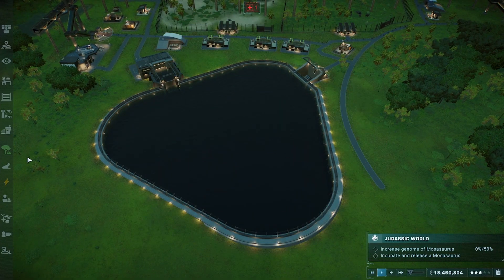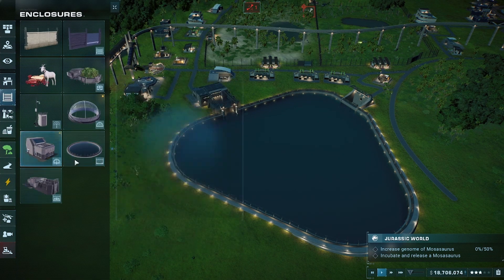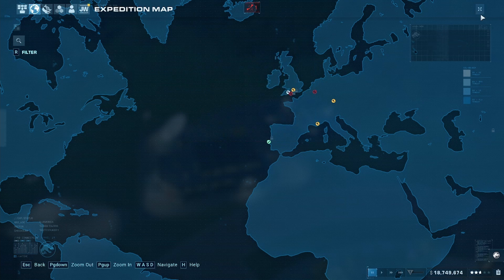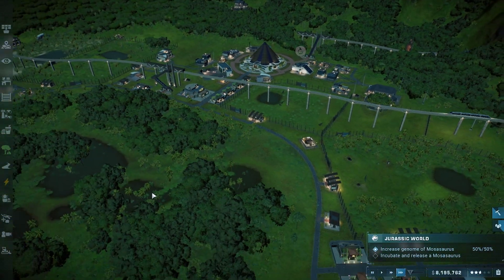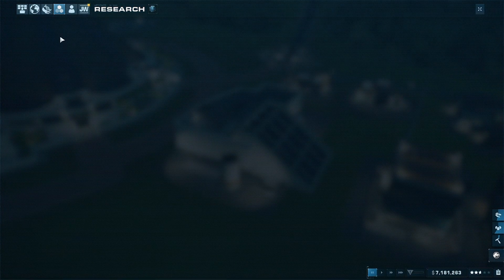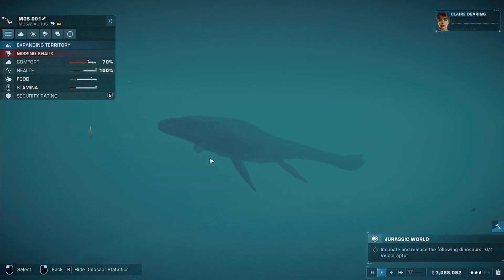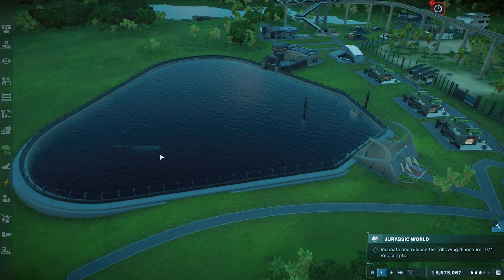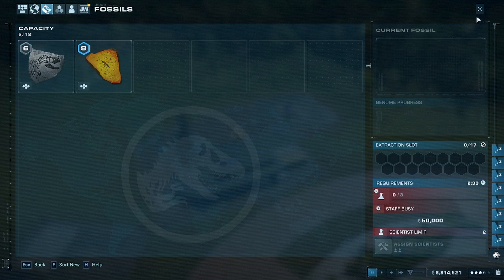First Mosasaurus - Jurassic World Evolution 2 Chaos Theory Jurassic World Part 6 - 1JMGames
In this video I show you Chaos Theory on the Jurassic World Evolution 2, and walk you through how it is done! This walk through will be of Jurassic World!!! This series will be based on the fourth movie with the Mosasaurus and Indominus rex!

This episdoe we make our first Mosasaurus and add him into the enclosure we made! I also teach you how to set the lagoon up!

What is Jurassic World Evolution 2?
Jurassic World Evolution 2 is the much-anticipated sequel to Frontier’s highly successful Jurassic World Evolution. This bold new era in the Jurassic World Evolution game franchise builds upon the ground-breaking and immersive 2018 management simulation.

And I will be trying to learn this game with you, sharing my Jurassic World Evolution Gameplay Tips, and showing you all the dinosaurs, including them battling. So I hope you do enjoy.

If you want a positive comment shout-out then all you got to do is:
Then next video you might get a shout-out, you can get it more then once soo good luck!!